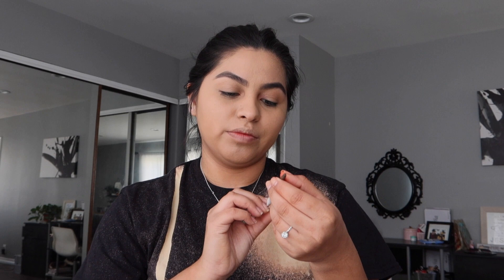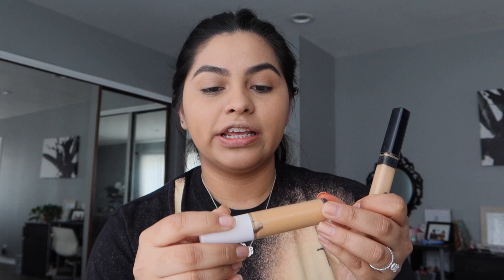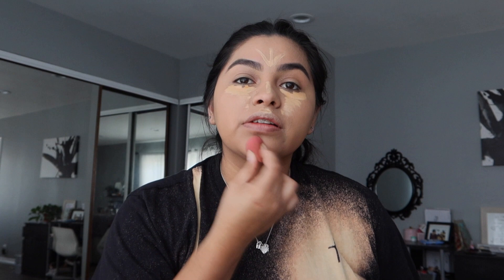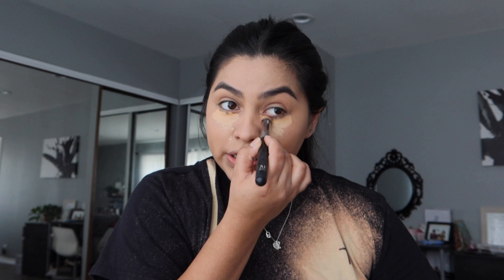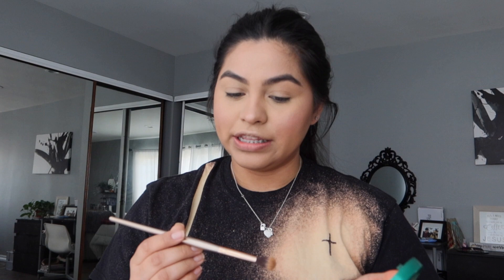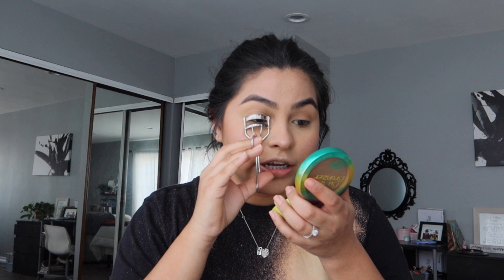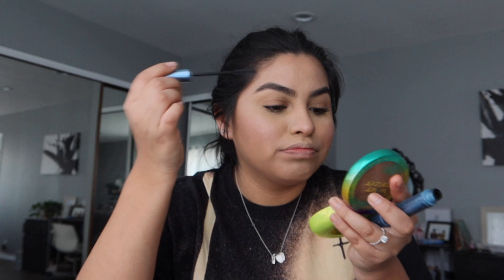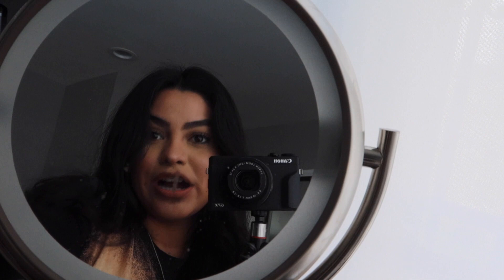quick + easy everyday beginner's makeup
Hi loves! i just thought i get up this video for those that like very basic makeup. maybe you watched to learn something or simply as background noise. either way thank you! don't forget to subscribe if you enjoyed love ya! xoxo.